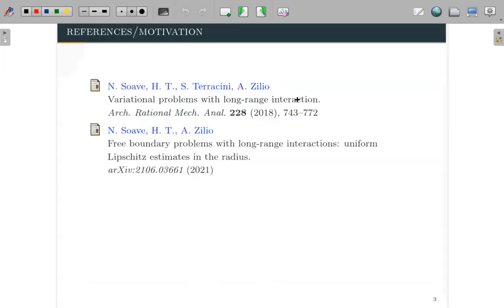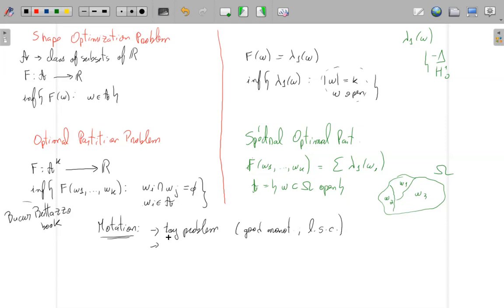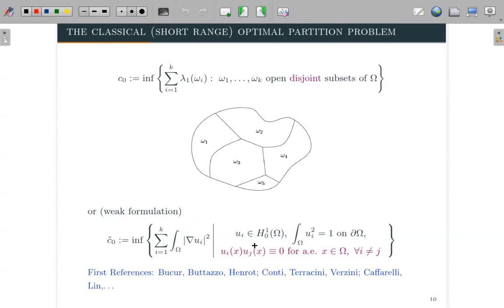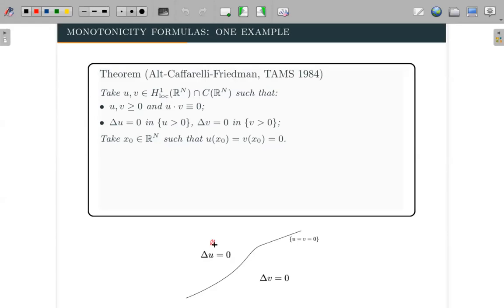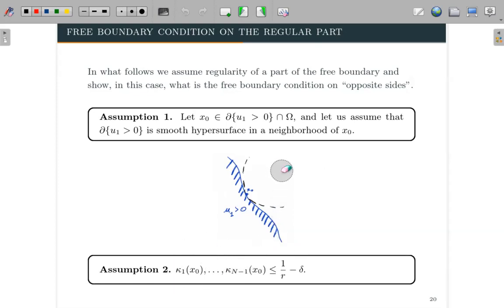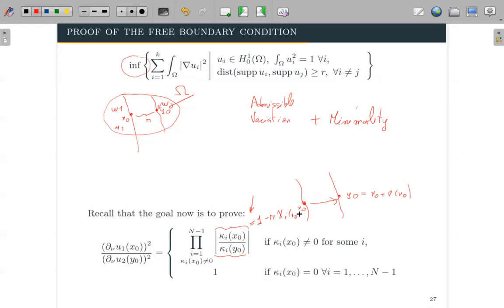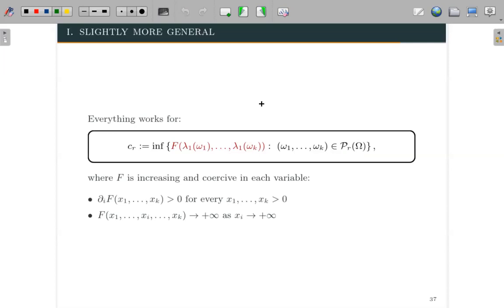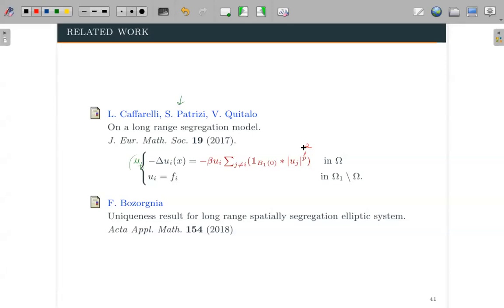H. Tavares: Free boundary problems with long-range interaction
In this talk we consider a class of variational shape optimisation problems for densities that repel each other at a certain distance. Typical examples are given by the Dirichlet functional and the Rayleigh functional minimised in the class of functions that attain some H^1 boundary conditions, subject to the constraint that the supports of different densities are at a certain fixed distance. We show a connection with solutions to variational elliptic systems with nonlocal competing interactions, investigate the optimal regularity of the solutions (and prove uniform estimates with respect to the distance parameter), prove a free-boundary condition and derive some preliminary results characterising the free boundary. The talk is based in the following works:
[1] N. Soave, H. Tavares, S. Terracini, A. Zilio, Variational problems with long-range interaction, Arch. Rational Mech. Anal.228(2018), 743–772.
[2] Nicola Soave, Hugo Tavares and Alessandro Zilio, Free boundary problems with long-range interactions: uniform Lipschitz estimates in the radius, arXiv:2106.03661.

Talk given for the Schromoka conference in Lisbon, September 14-17, 2021